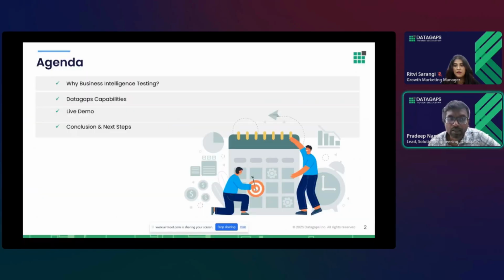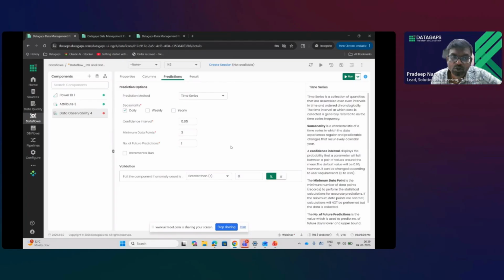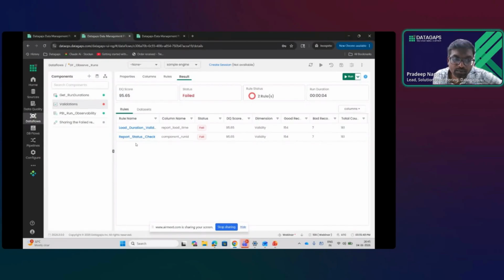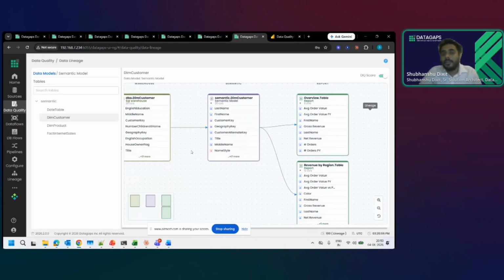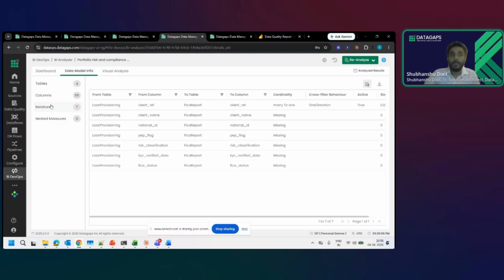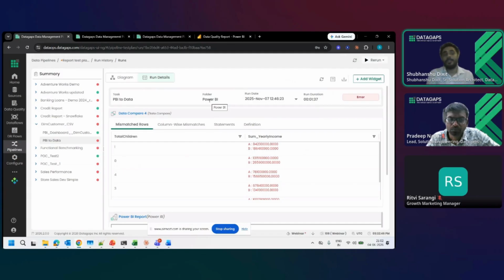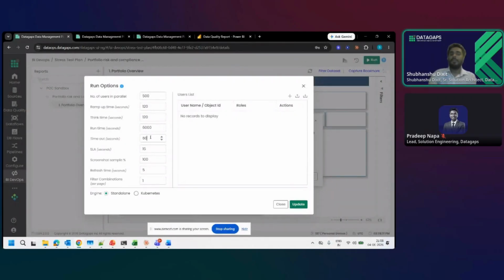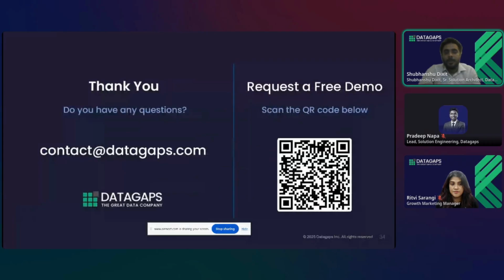Fix My Dashboard – Power BI Validation and Performance | Datagaps Webinar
Are your Power BI dashboards showing incorrect KPIs, broken visuals, slow performance, or unexpected report failures?

In this Datagaps webinar, learn how organizations can proactively validate, monitor, and optimize Power BI dashboards before issues impact business users. Discover how automated BI testing, dashboard validation, data observability, visual validation, regression testing, and performance monitoring help ensure trusted analytics at scale.

What You'll Learn:

✅ Power BI dashboard validation strategies
✅ Data observability for BI environments
✅ KPI and report validation automation
✅ Dashboard performance monitoring
✅ Visual validation and broken visual detection
✅ Regression testing for Power BI reports
✅ Performance anomaly detection and alerting
✅ End-to-end BI testing best practices

Key moments:
00:00 Welcome & Introduction
00:19 Webinar Overview: Power BI Validation & Performance
01:56 Challenges Managing Power BI Dashboards
02:46 Why Business Intelligence Testing Matters
03:45 Data Observability for Power BI
05:16 Data Observability Demo
09:23 Dashboard Performance Monitoring
10:51 Performance Monitoring Demo
15:20 Visual Validation & Dashboard Health Monitoring
18:14 Advanced Power BI Testing Capabilities
20:47 Report Validation & Visual Validation
28:40 Validation Strategy Overview
29:50 Regression Testing for Power BI Reports
33:07 Visual Layout & UI Validation
34:00 Performance Testing & Optimization
39:30 End-to-End Power BI Testing Framework
41:35 Audience Q&A
47:25 Request a Free Demo

Whether you're managing enterprise Power BI deployments, migrating reports, or building a BI governance strategy, this session demonstrates how to proactively identify issues before they affect business decisions.